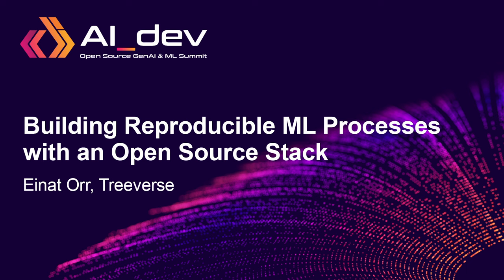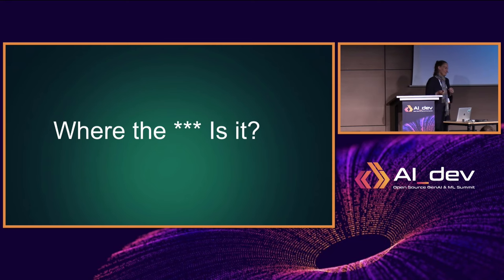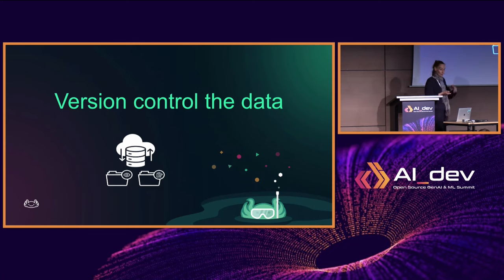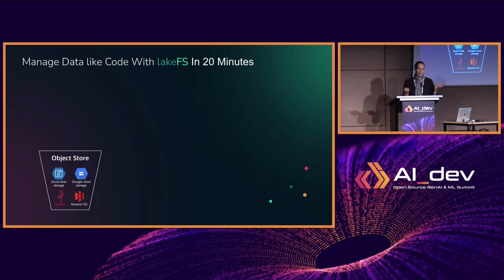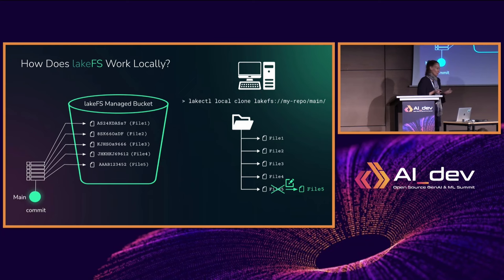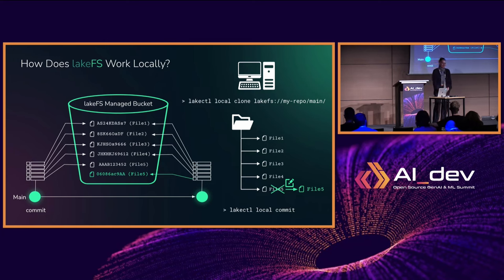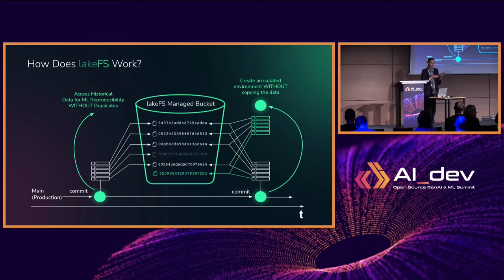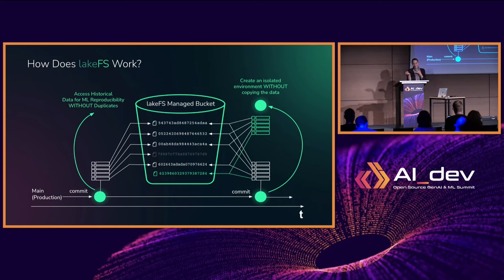Building Reproducible ML Processes with an Open Source Stack - Einat Orr, Treeverse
Machine learning experiments consist of Data + Code + Environment. While MLFlow Projects are a great way to ensure reproducibility of Data Science code, it cannot ensure the reproducibility of the input data used by that code. In this talk, we'll go over the trifecta required for truly reproducible experiments: Code (KubeFlow and Git), Data (Minio+lakeFS) and Environment (Infrastructure-as-code). This talk will include a hands-on code demonstration of reproducing an experiment, while ensuring we use the exact same input data, code and processing environment as used by a previous run. We will demonstrate programmatic ways to tie all moving parts together: from creating commits that snapshot the input data, to tagging and traversing the history of both code and data in tandem.